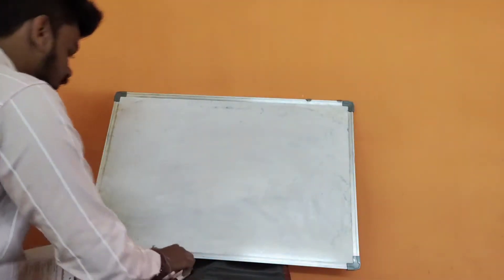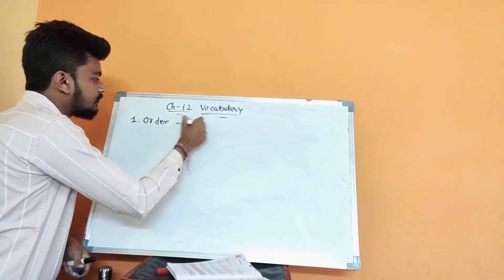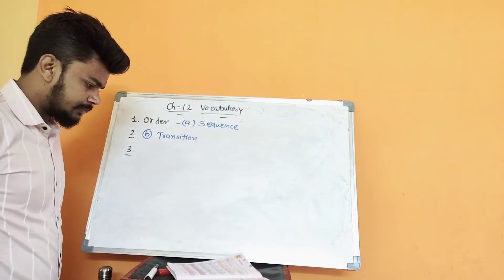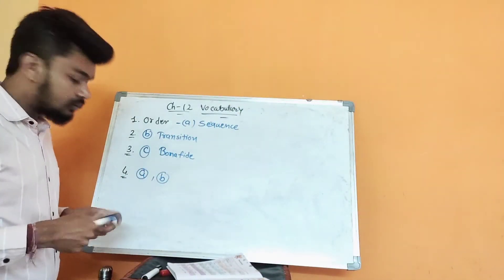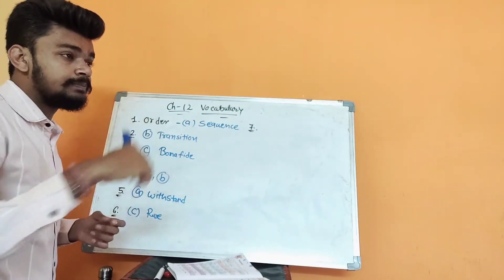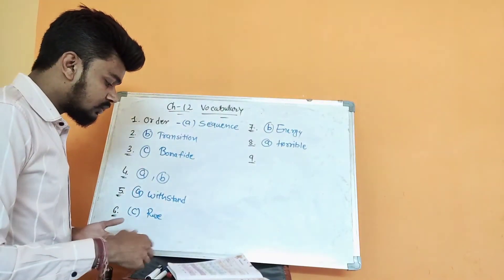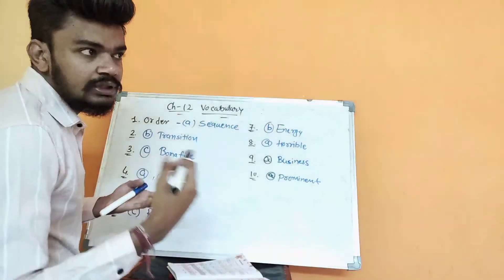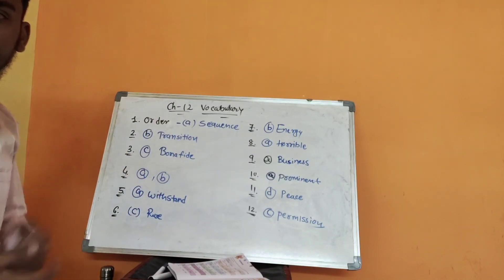02-01-2021 | class-7 | Aptitude | ch - 12 Vocabulary